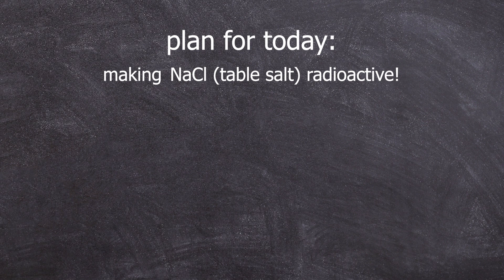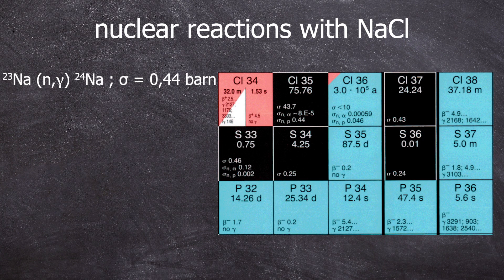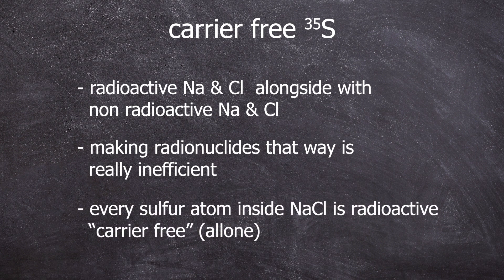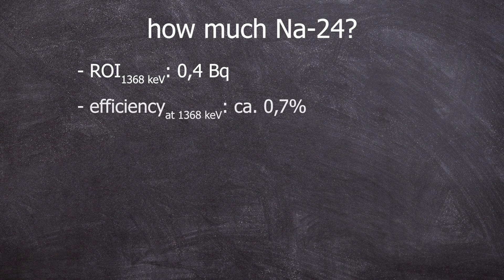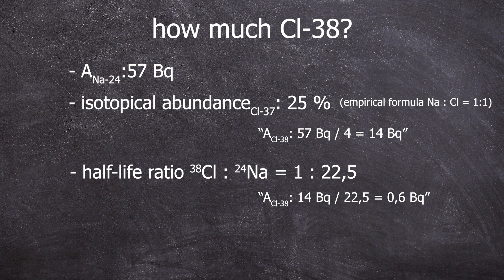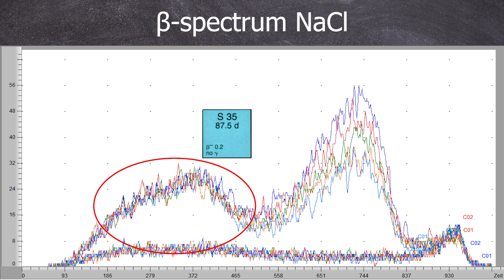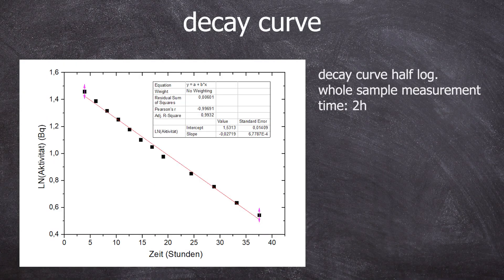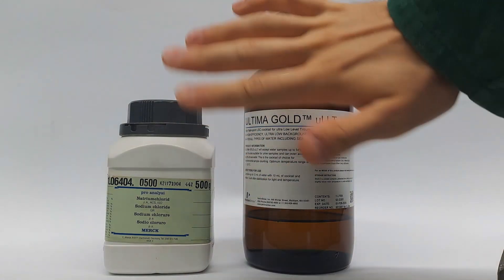making salt radioactive - nuclear chemistry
In todays video I irradiated some ordinary table salt with neutrons to make some interesting radioactive isotopes :)

0:00 Neutronirradiation
0:35 Nuclear reactions
2:18 Spectrum
2:43 how much Na-24?
4:35 beta spectrum
5:39 discussion
6:18 bye :)